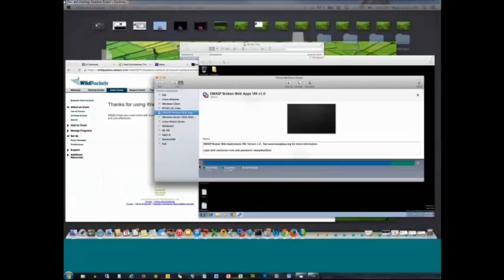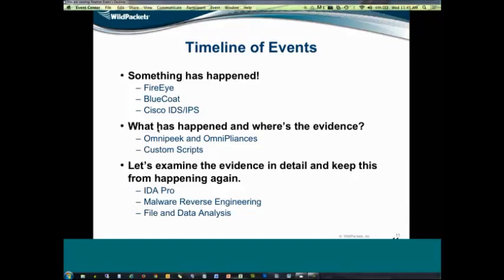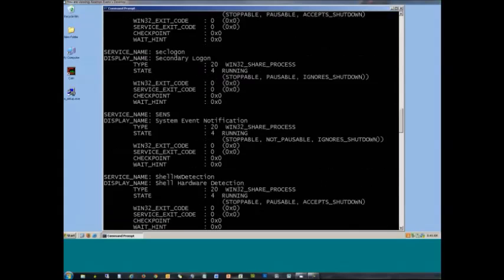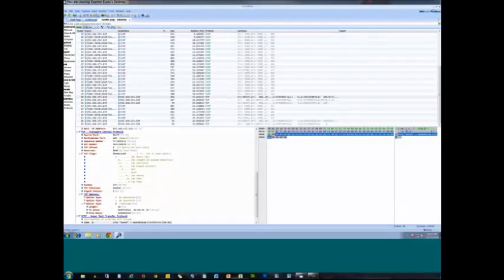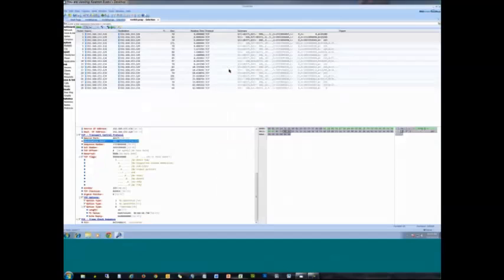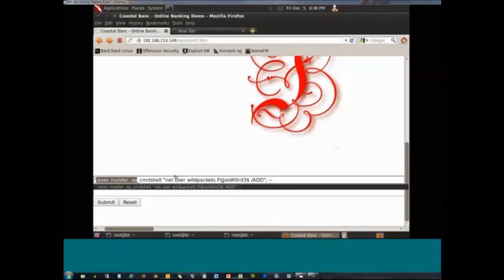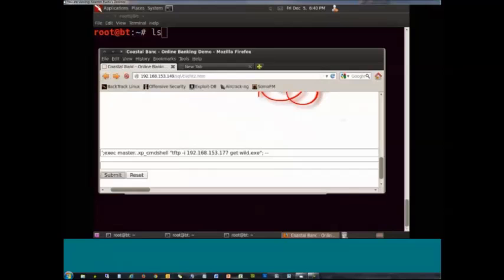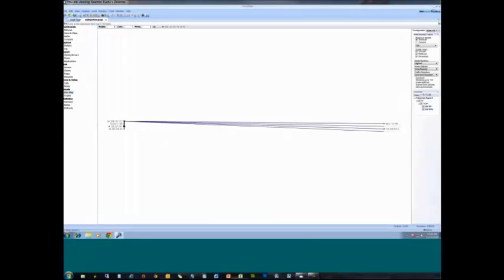Network Forensics Analysis with Keatron Evans, Blink Digital Security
Watch Keatron Evans, of Blink Digital Security, do a quick demo of network forensics in action using WildPackets.